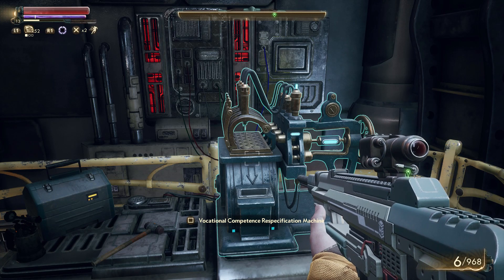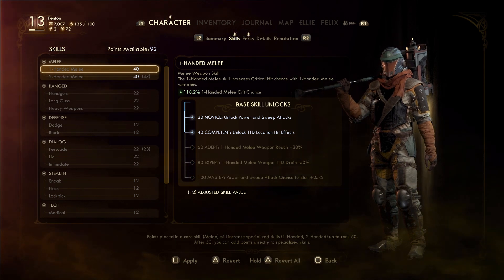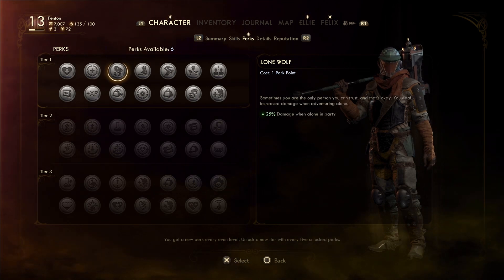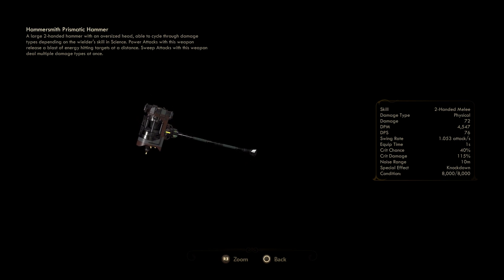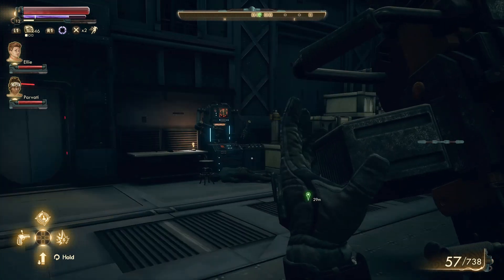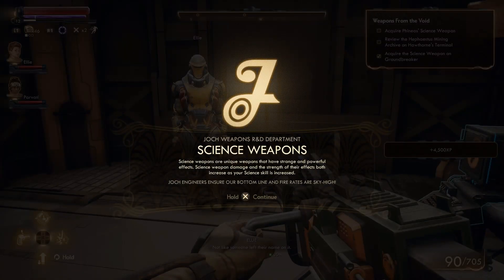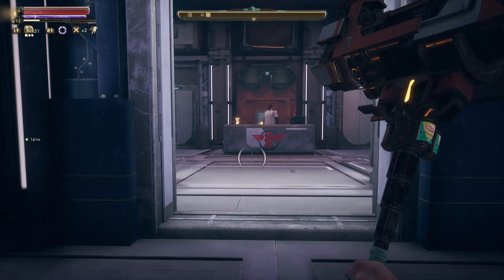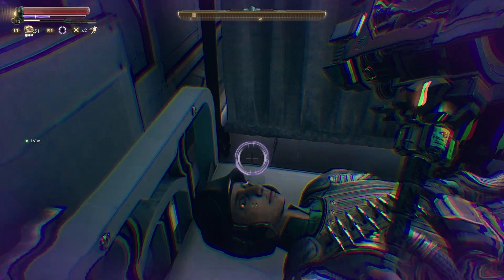The Outer Worlds How To Earn Jack of All Trades Trophy Achievement Guide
Hello and welcome to Lord Fenton Gaming Plays The Outer Worlds. I am your host Lord Fenton. In today's The Outer Worlds Trophy or Achievement video guide, I am going to show you all how to earn Jack of All Trades Trophy or Jack of All Trades Achievement. The Outer Worlds Jack of All Trades Trophy or Achievement is when you Killed an enemy with a science weapon sneak attack during TTD with a Weakspot Critical hit. It sounds daunting doesn't it? Not really. With this The Otuer Worlds Jack of All Trades Trophy guide or The Outer Worlds Jack of All Trades Achievement guide, I am going to show you all step by step from what to spec your character to where is the best Science weapon to get and finally a good location to do this in. Once you do kill an enemy with a science weapon sneak attack during TTD, with a weakspot critical hit with your Prismatic Hammer than The Outer Worlds Jack of All Trades trophy or The Outer Worlds Jack of All Trades Achievement will pop. Just watch my video and you will earn it in no time at all.

Intro - 0:05

NOTE: I will give step by step of what to do. Many guides will leave out important details.

What to spec your character and what perks to get - 0:38
Prismatic Hammer what it looks like - 2:30
Location of the Prismatic Hammer Science Weapon - 2:42
Loot here for The Outer Worlds Prismatic Hammer - 4:11
No party members trust me - 4:25
Map where to go to do this - 4:55
Sleeping person is the target - 5:16
Save before doing this incase you goof up - 5:19
Setting up the sneak attack - 5:31
Jack of All Trades Trophy or Jack of All Trades Achievement will pop here - 5:52

Very simple to do and early on. I'd suggest level 11-13 for those extra science, sneak and melee weapon points to make this trophy/achievement goes smoother.